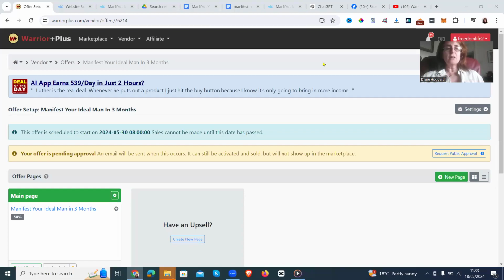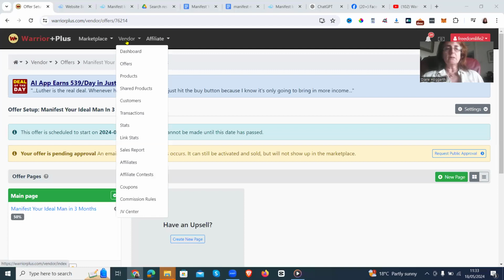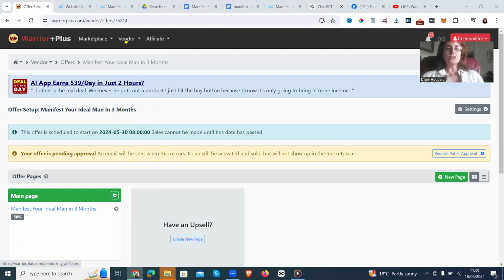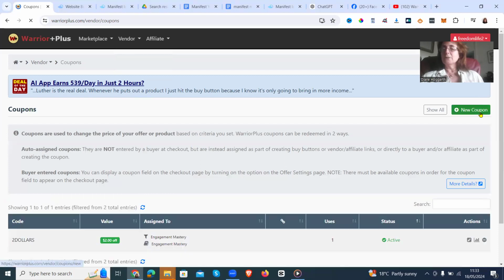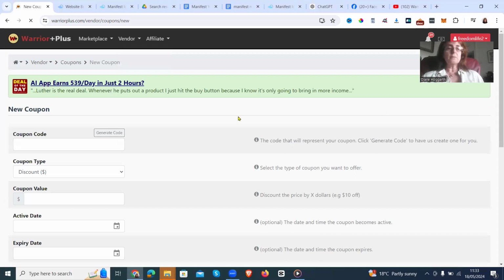How to Add Coupon Code To Warrior Plus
✅Traffic Magix - 15 Organic Strategies to boost your online business

THUMBNAILS
➡️ PROFESSIONAL THUMBNAILS WITH PIXTELLER MAKE YOUR OWN

TRAINING RESOURCES